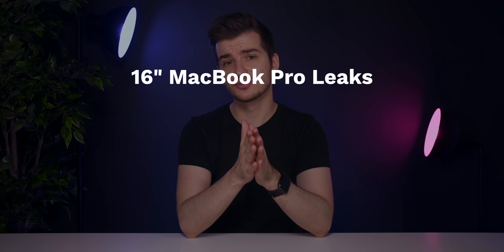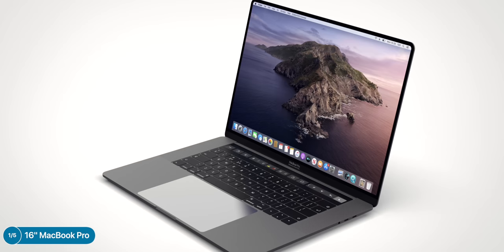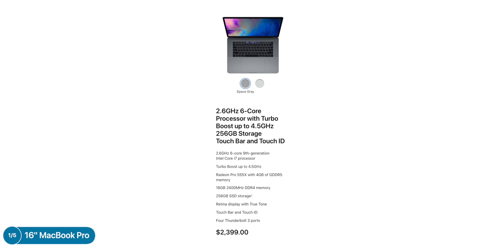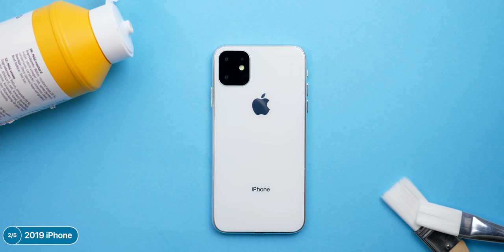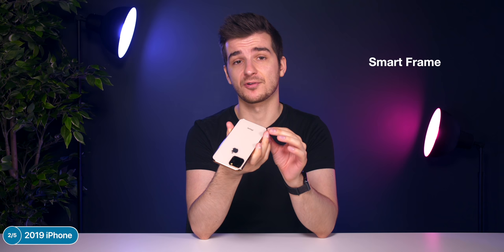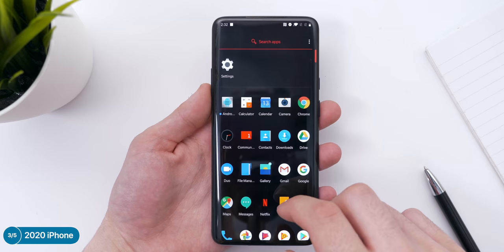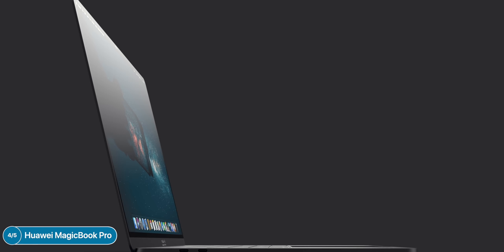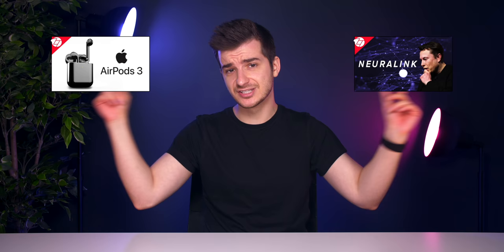2019 & 2020 iPhone Leaks, NEW $3000 16” MacBook Pro, & more - ZONEofTECH NEWS #19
iPhone 12 (2020), MacBook Pro 16 inch & more!